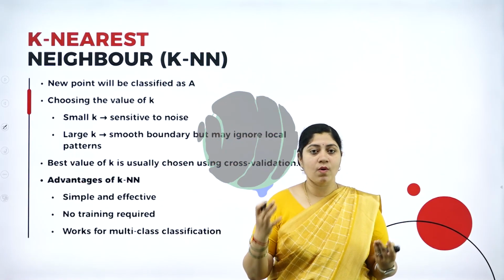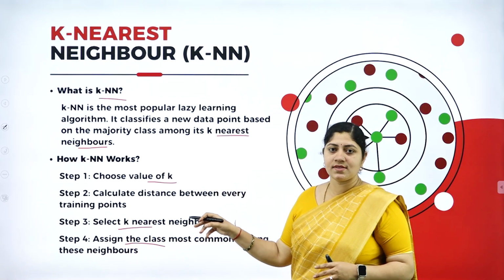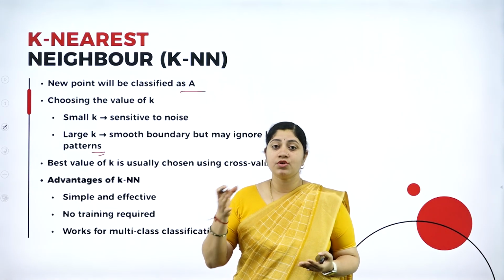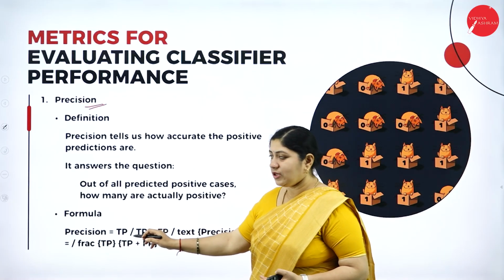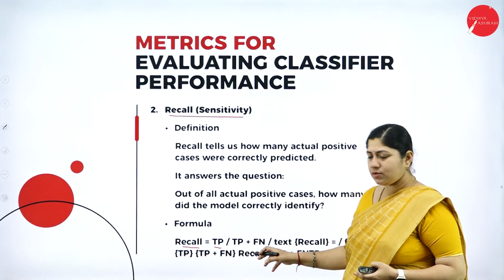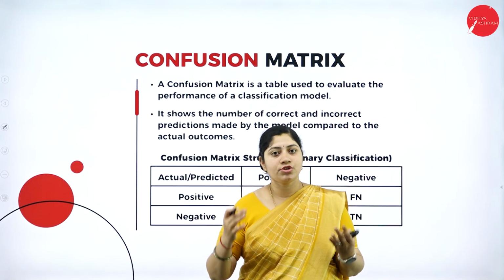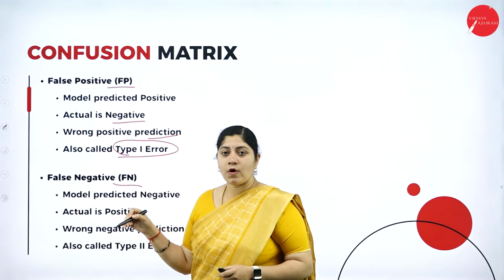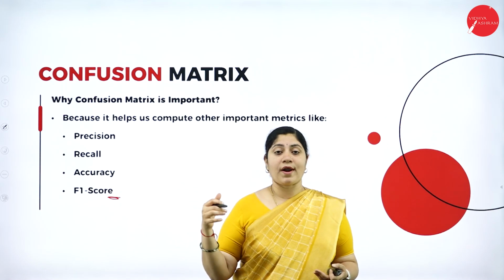DAY 09 | FUNDAMENTALS OF DATA SCIENCE | IV SEM | BCA | CLASSIFICATION | L3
Course :  BCA
Semester : IV SEM
Subject : FUNDAMENTALS OF DATA SCIENCE
Chapter Name : CLASSIFICATION
Lecture : 3